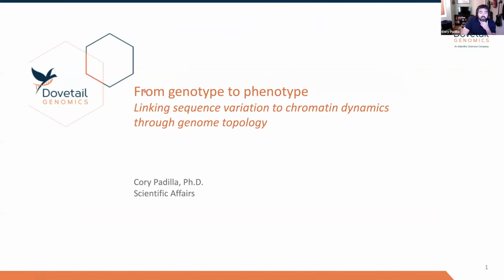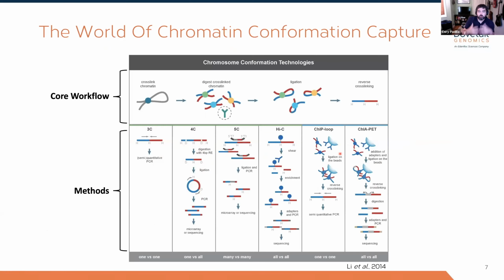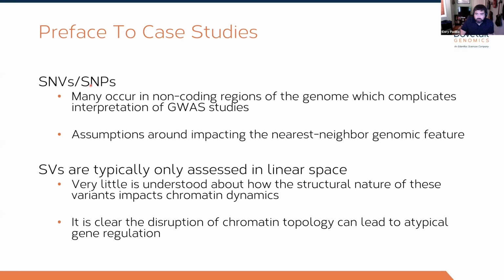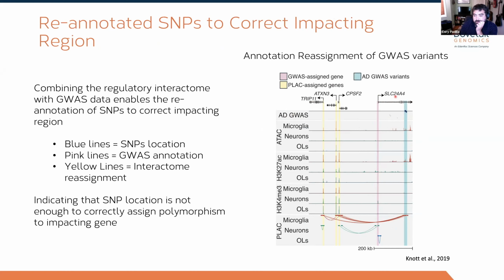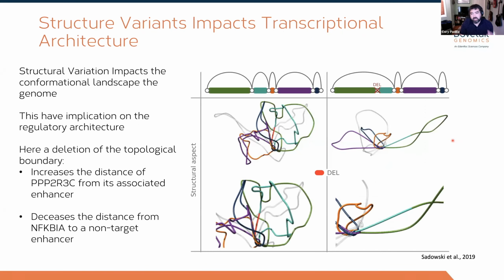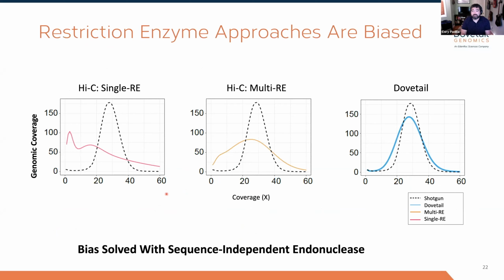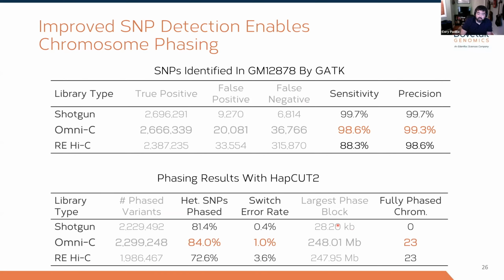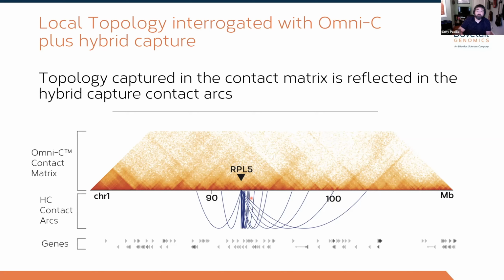From Genotype to Phenotype: linking sequence variation to chromatin dynamics through genome topology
Key discussion points:

-The role of genome conformation in gene regulation
-Why integrating conformation data with genotyping data can provide a more complete view of variants
-How to capture variants (SNVs and structural variants) with conformation in a single sequencing library